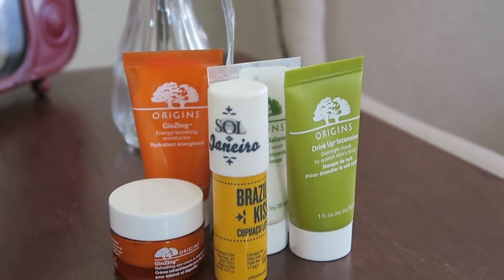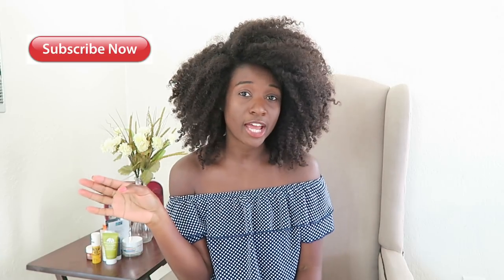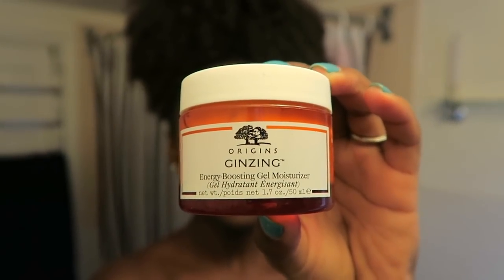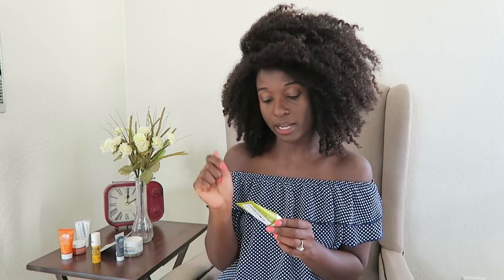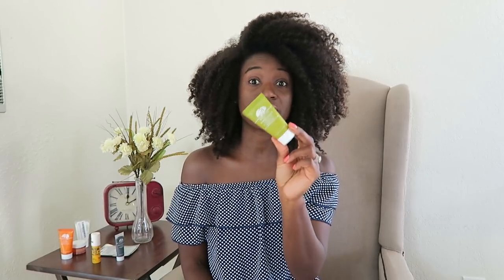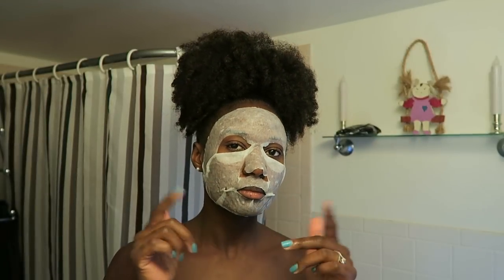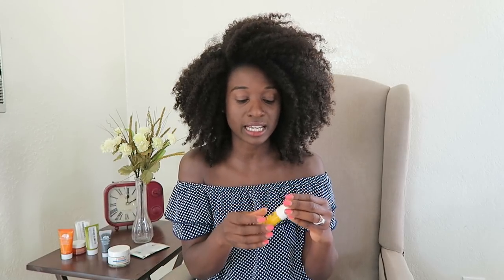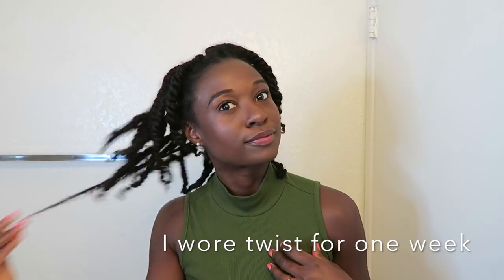MY SIMPLE SKINCARE ROUTINE